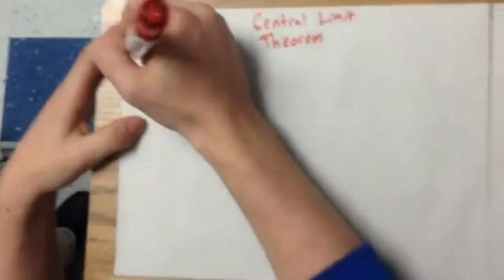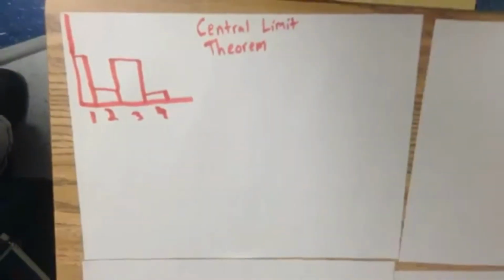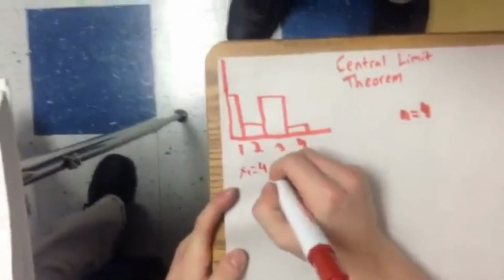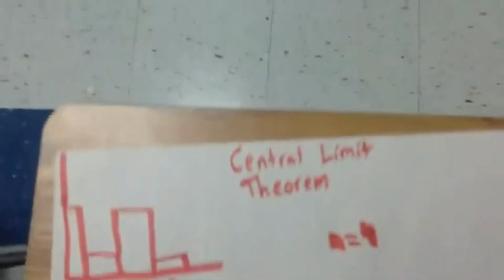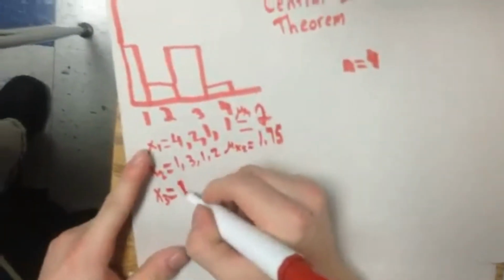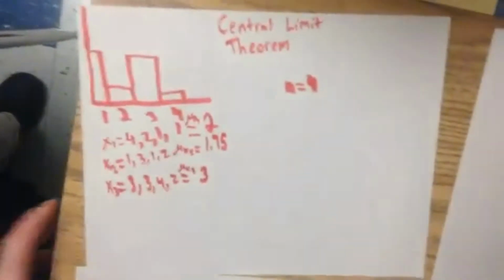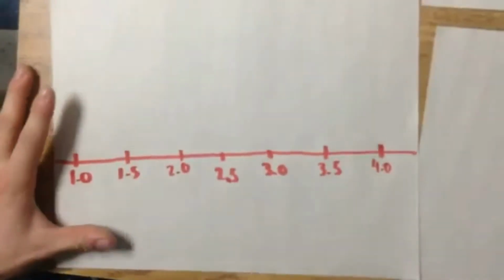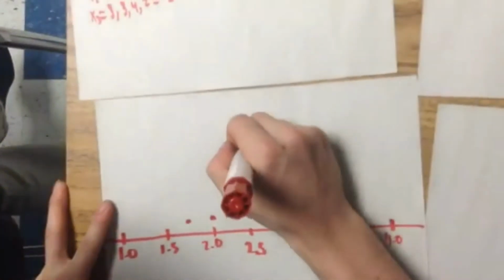Central Limit Theorem Part1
We will learn the basic rules of Central Limit Theorem. With Joey Gardyasz and back again for special guest is Sarah Silvestro.